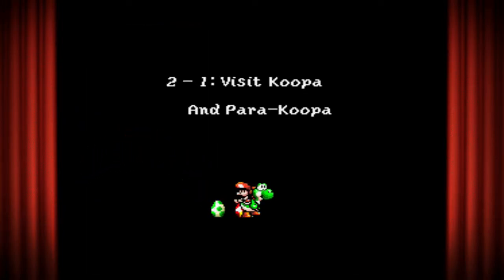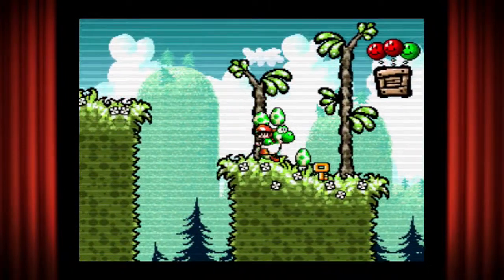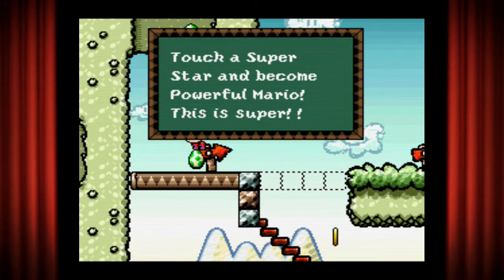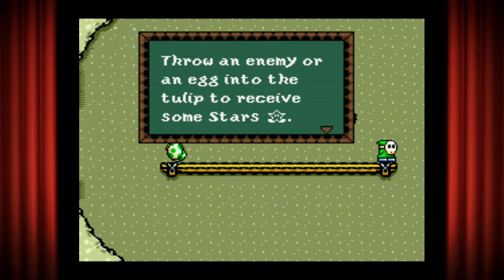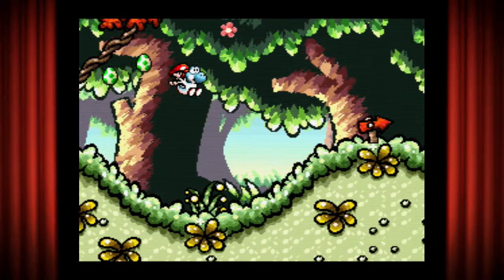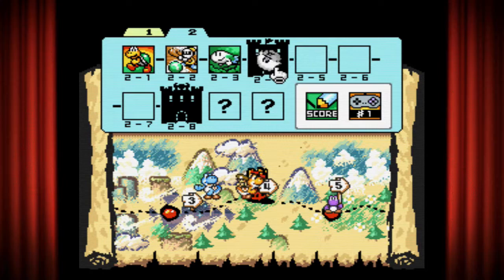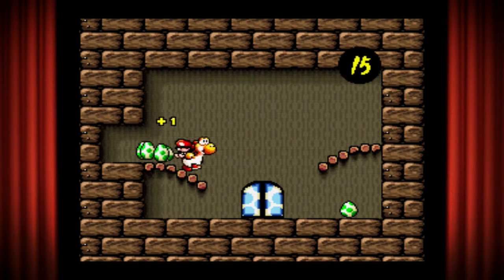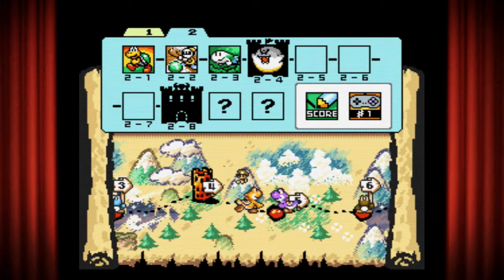“WAIT, POACHY IS A DOG?!” | Yoshi's Island [Part 3]